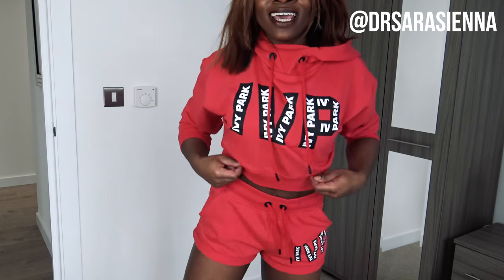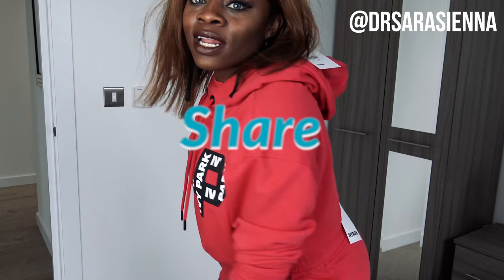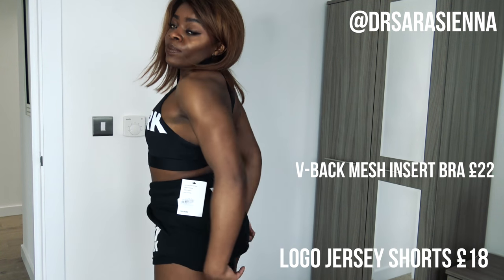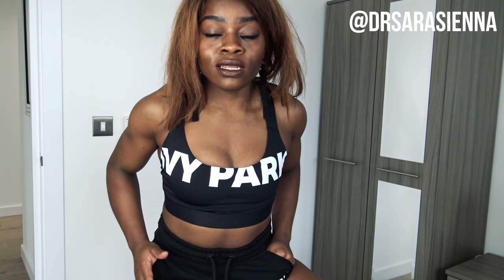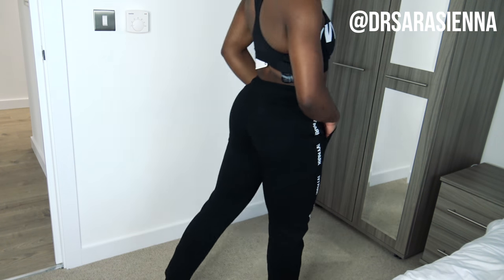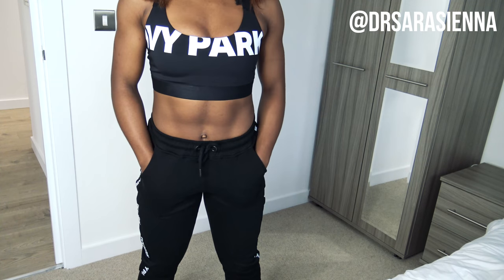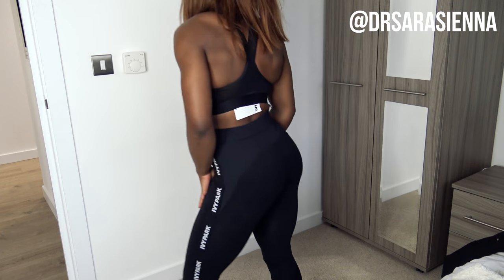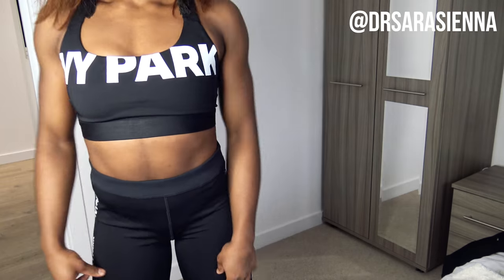I SPENT £200 ON IVY PARK!! WILL QUEEN BEY COME THROUGH?!?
✩Camera that I use for photography

Category